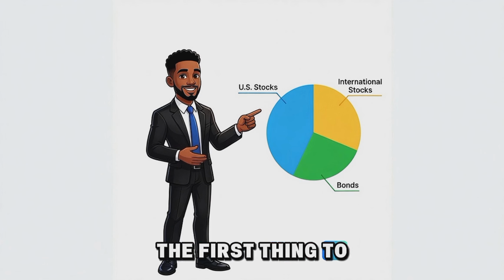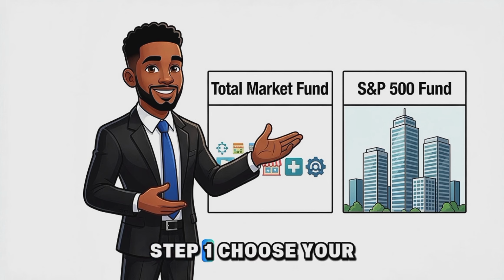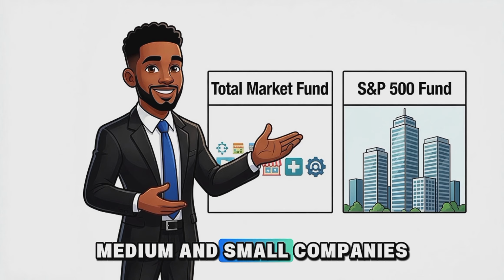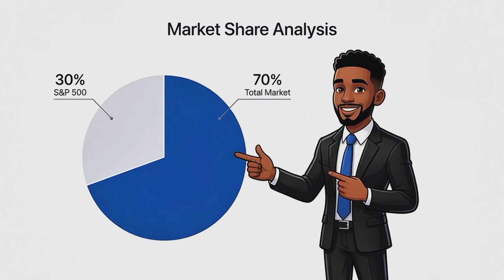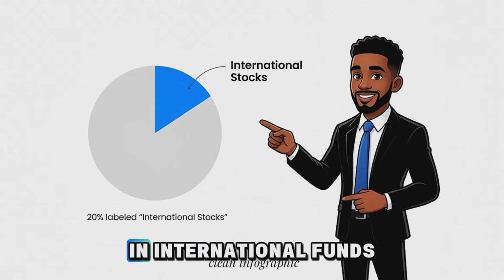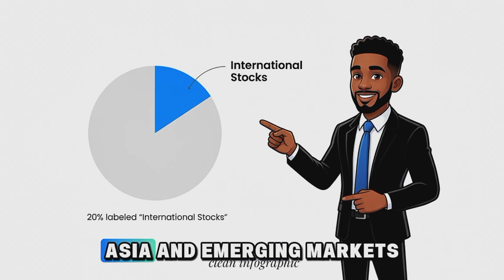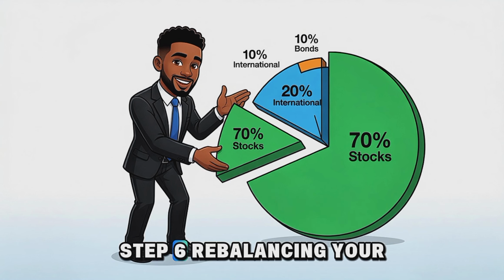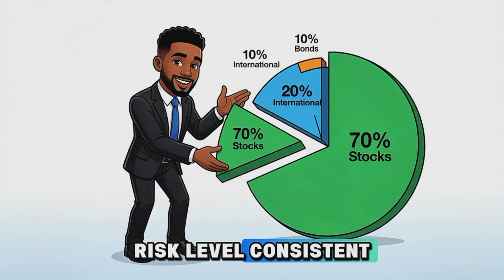Building Your First Index Fund Portfolio (Step-by-Step Guide)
If you’re ready to start investing in index funds but don’t know how to build your first portfolio, this video is for you.

We break down exactly how to combine U.S. stocks, international stocks, and bonds in a beginner-friendly index fund portfolio.

You’ll learn:

How to allocate your money for growth and stability

Differences between ETFs and mutual fund index funds

How to keep fees low with low expense ratios

The importance of rebalancing

Consistent investing habits for long-term wealth

By the end, you’ll have a complete roadmap for building your first index fund portfolio—and a foundation that can grow steadily for decades.